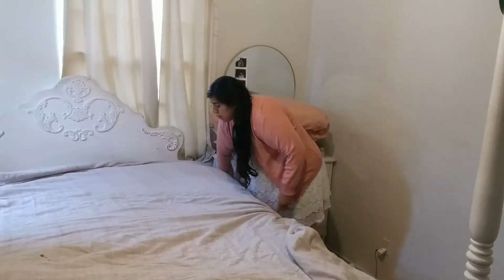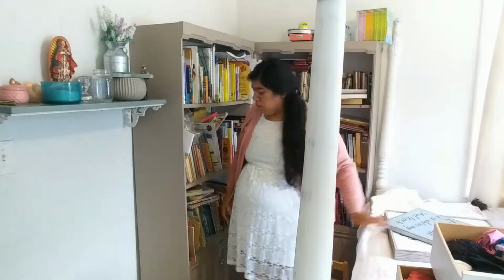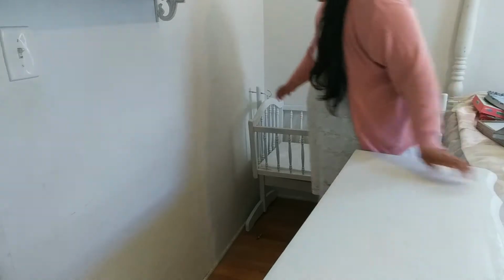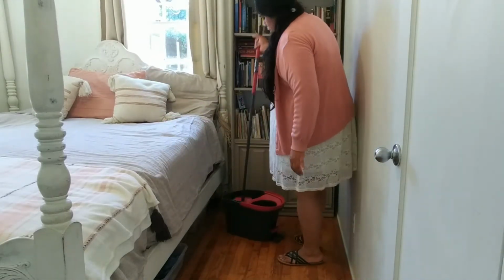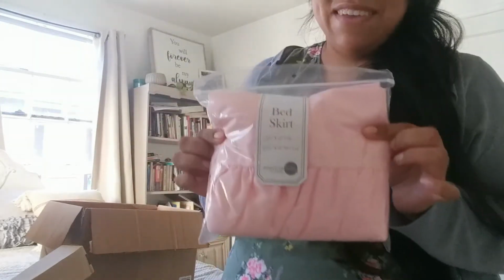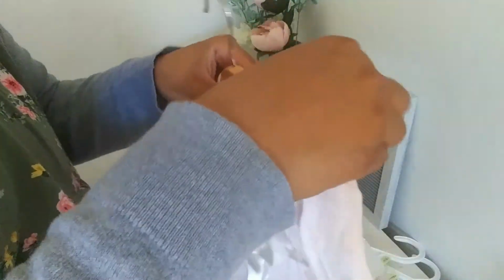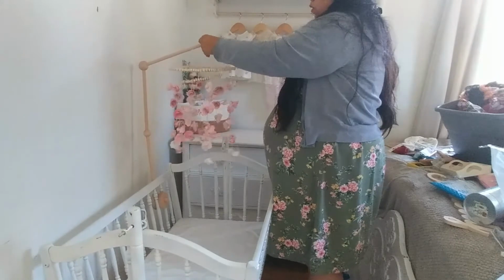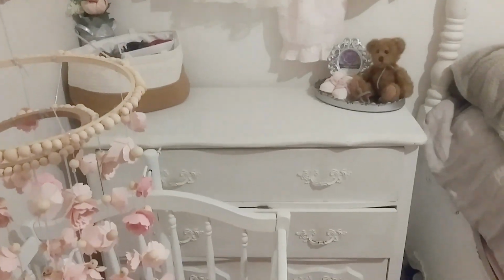Extreme Nursery Corner Makeover!// Shabby Chic, DIY, small apartment + on a budget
Join me as I do an extreme cleaning and makeover of baby Felicity's nursery corner. We live in a small 2 bedroom home and we are doing the best to make it work for our growing family. This special project was done on a budget. The items were either made, shopped around from our home or purchased. The end result is breathtaking. All we need is our Little Felicity laying on the cradle to enjoy her little corner.

Welcome! My name is Virginia Sheehan. I am a wife and a mom to a four year old boy & a three year old girl. I currently work as a case manager full time for a nonprofit organization. I often feel like I am juggling everything: the workload at work( I wear 3 hats at the moment), household tasks, marriage, and  motherhood. I will be sharing what has worked for me and what hasn't as I juggle everything. I pray you are motivated  to get up and get your daily list of tasks completed or even "just started". I also pray that if you fall (like I do all the time). You will get up, dust yourself, keep going, learn from it, and come back stronger. You are not alone in this motherhood journey.💗

LINKS: Where I got my music: Power Director Video Editor

Cradle Crib Sheet

Wooden Name Sign

Mini-crib crib skirt:

Children Wooden Hangers:

Diaper Caddy Organizer: